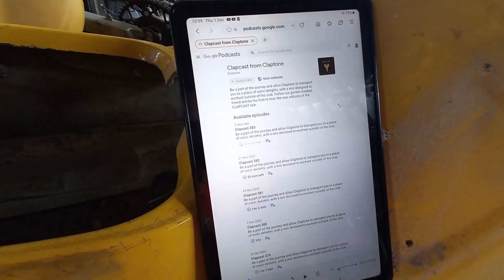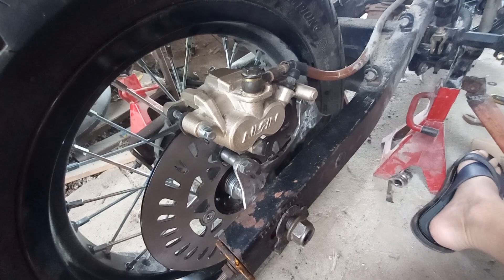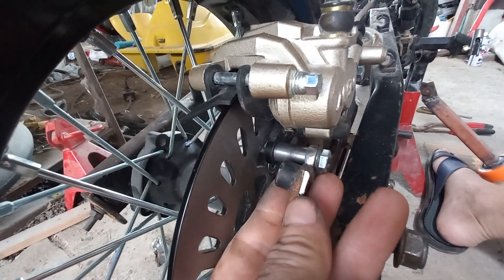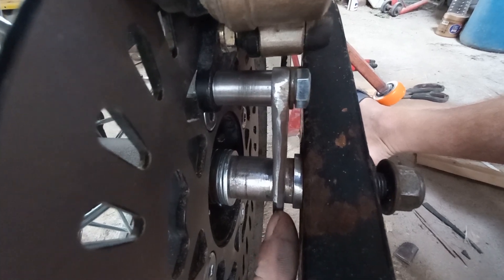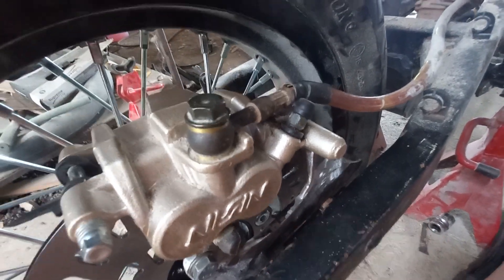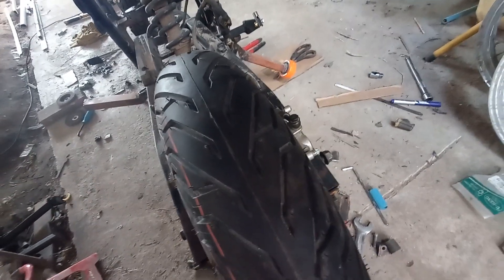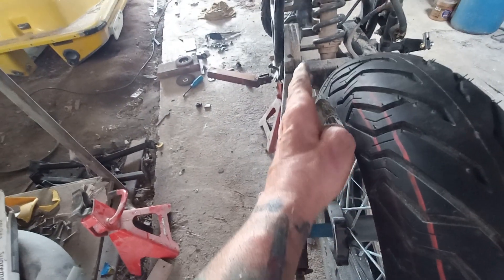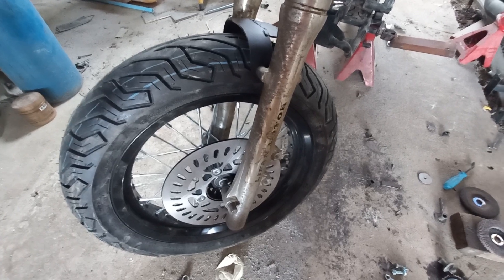ultimate scootski part 15000. ill just bung that in there then.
after a 7am run up the mountains its back on with the bodgery. the good people of chynaaa sent me the wrong size disc brakes so we'll just add another 3 days n a load of swearing to the project then.
lovely.